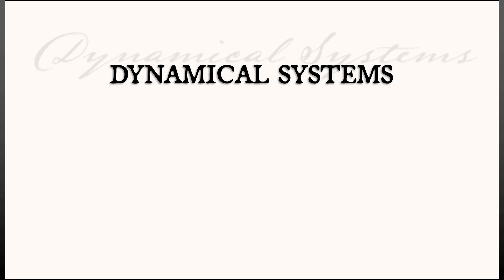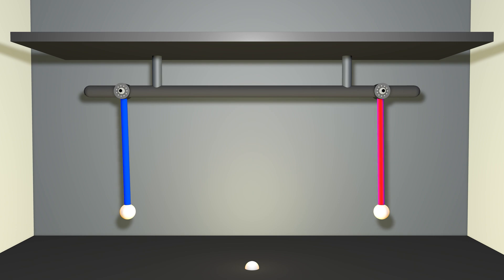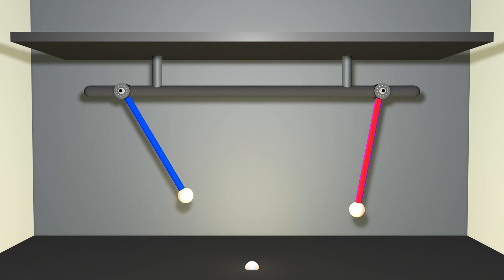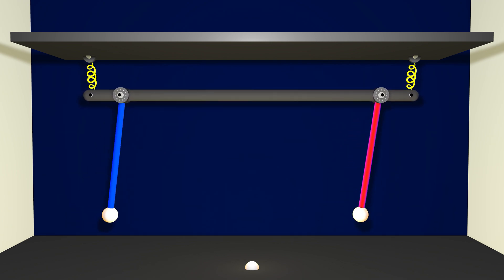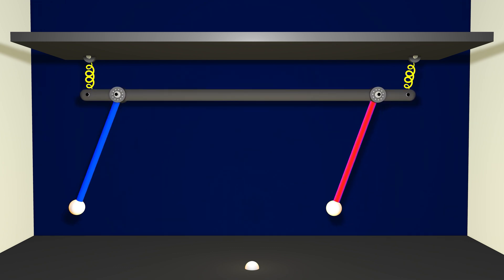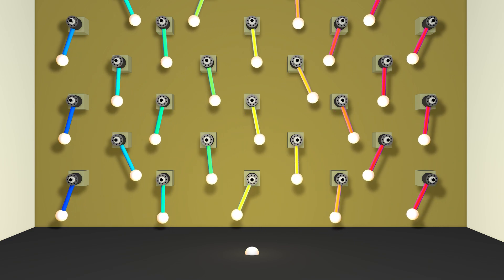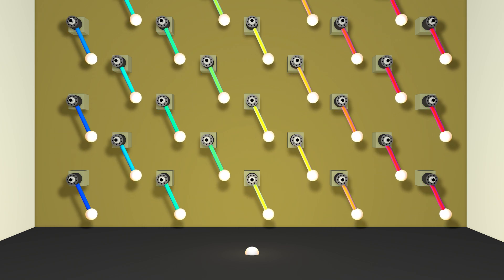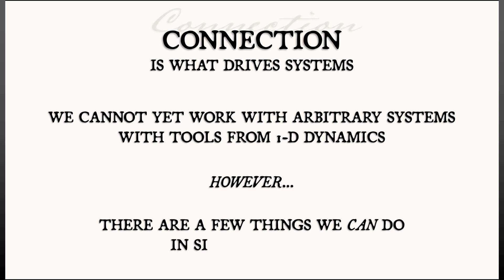ADS : Vol 1 : Chapter 6.1 : Intro to Coupled Systems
Let's start thinking about coupled systems by considering what can happen when you have one or more pendula that are set in motion.  We won't be able to completely model that system, but its behaviors will guide our inquiry.